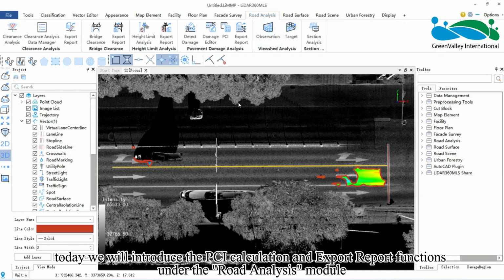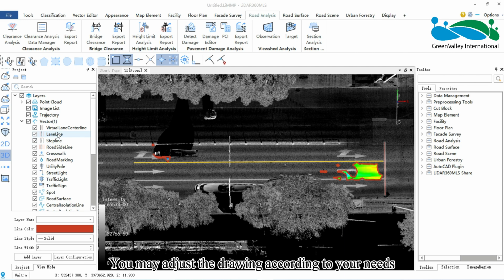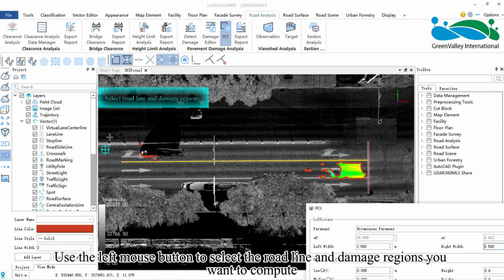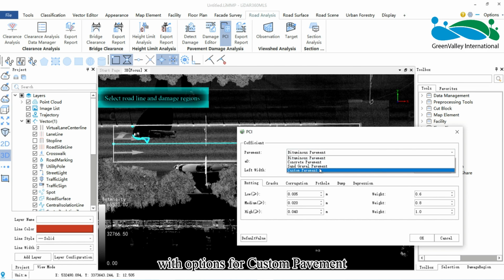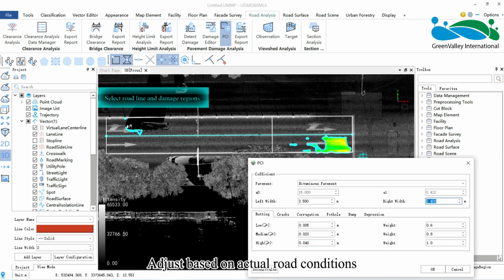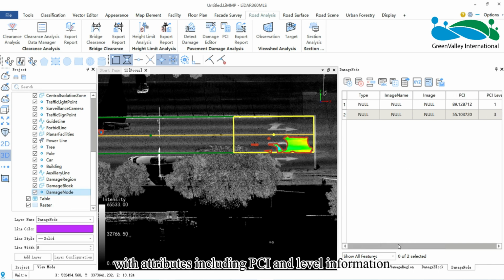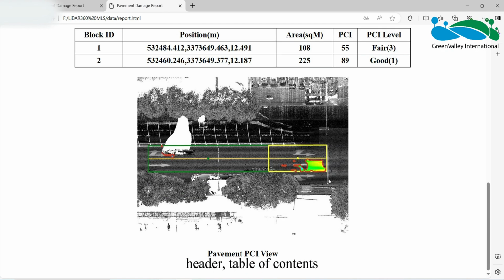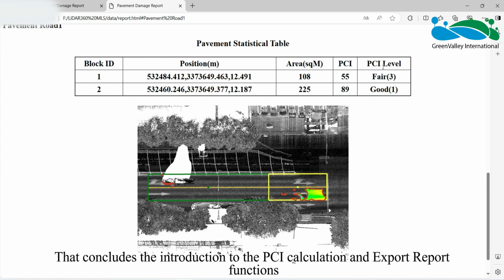Road Pavement Damage Analysis | 4. PCI Calculator and Export Report LiDAR Software Tutorial